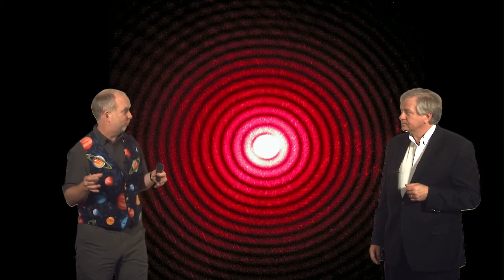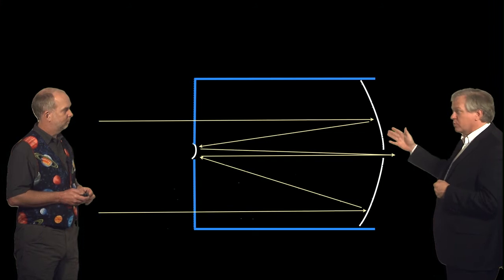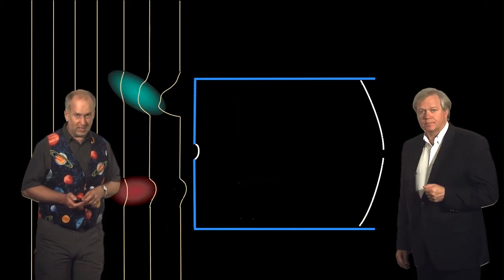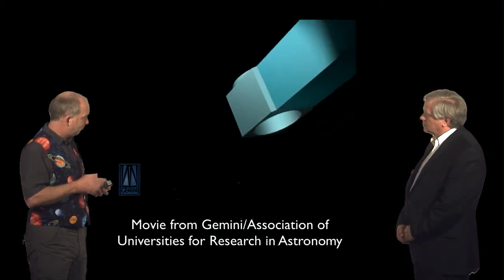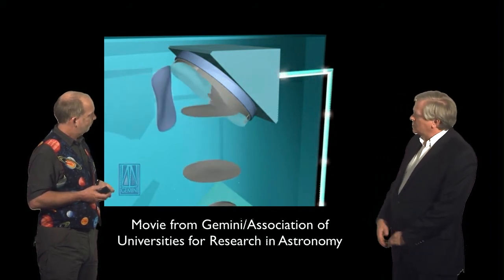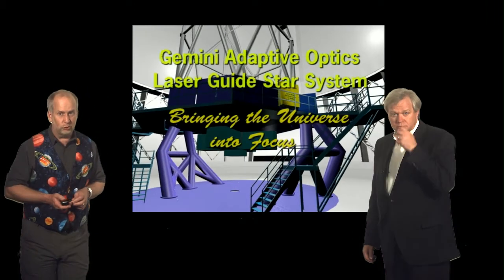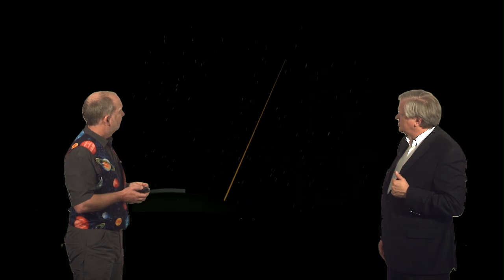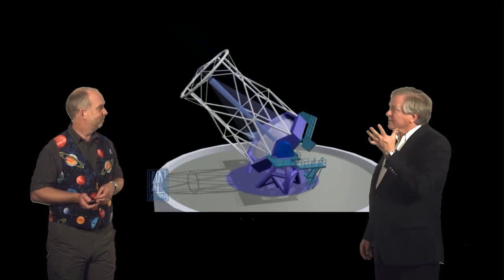A2 L07 V06 Adaptive Optics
Adaptive Optics